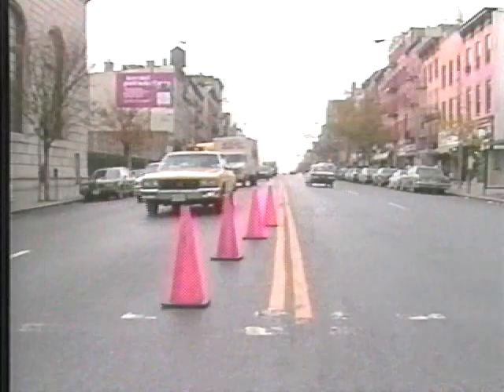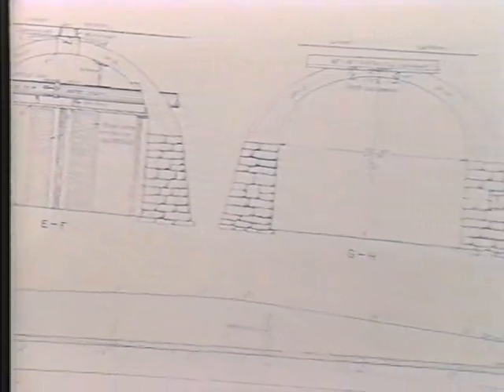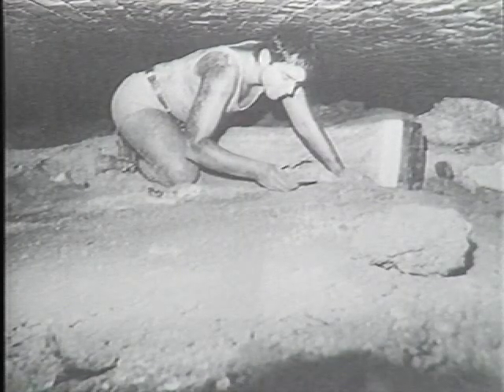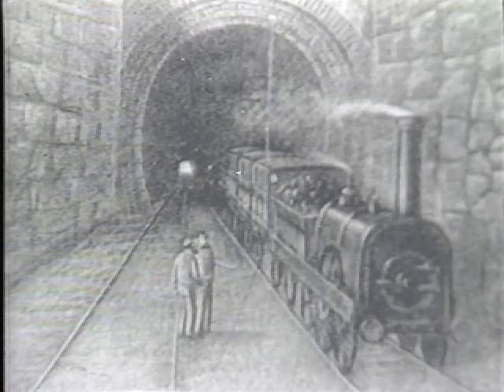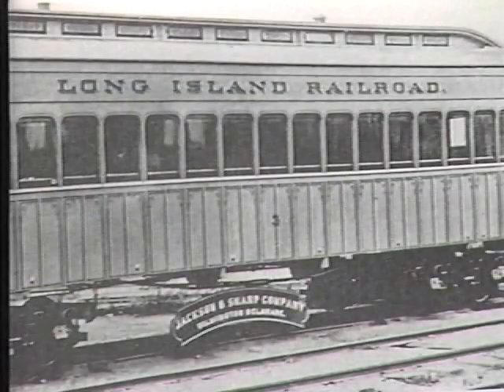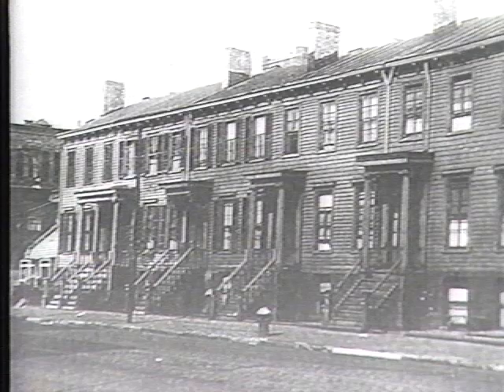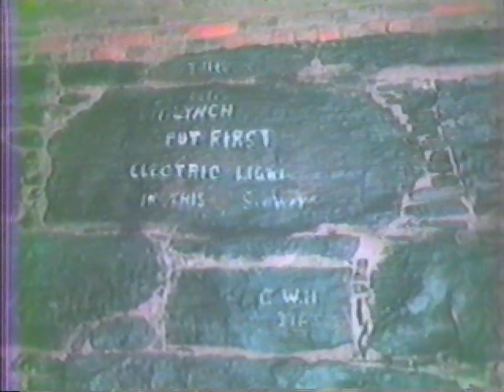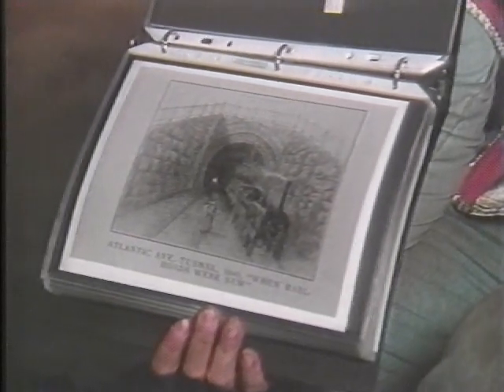BQX- NYC Light Rail, Circa 1989: DUMBO Streetcar Project & Historic Atlantic Ave. Tunnel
The idea of a Brooklyn waterfront streetcar line dates way back to the 1980's, and the rediscovery of the historic Atlantic Avenue Tunnel. Note- the price tag back then was estimated at a mere $15 million...